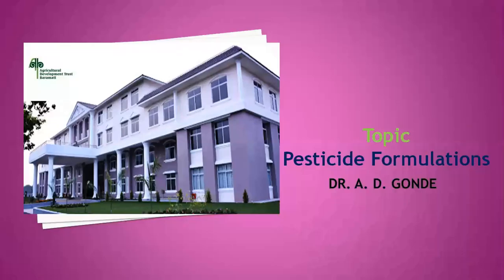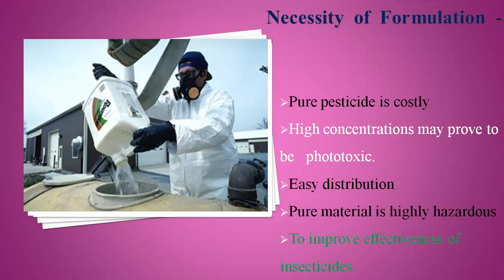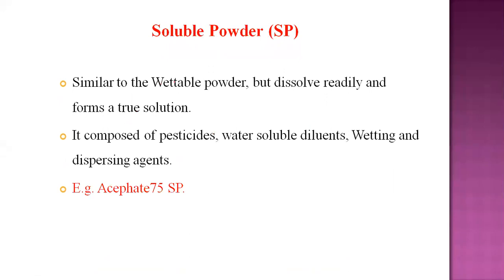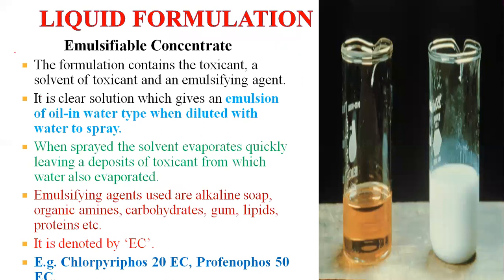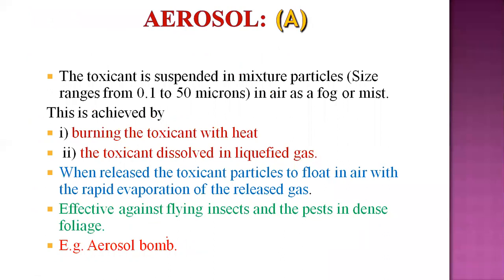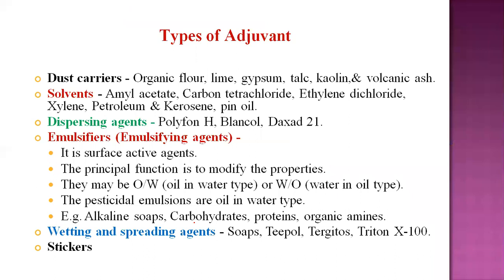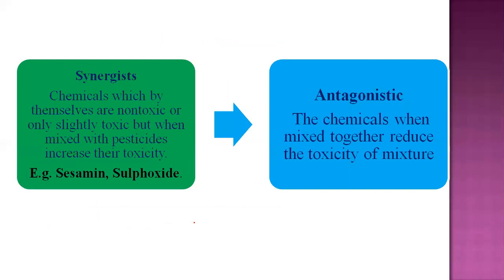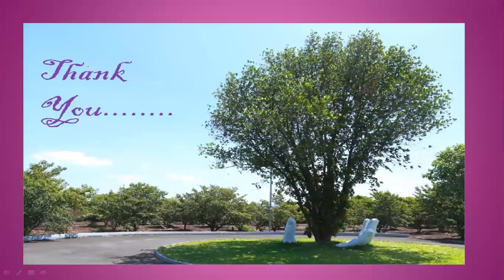Lecture Formulations of insecticides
Formulations of insecticides